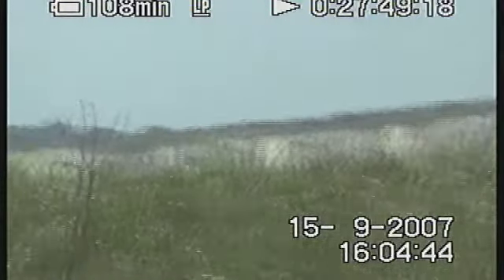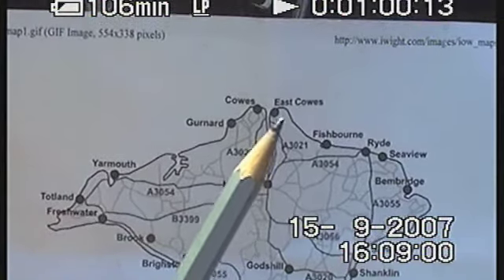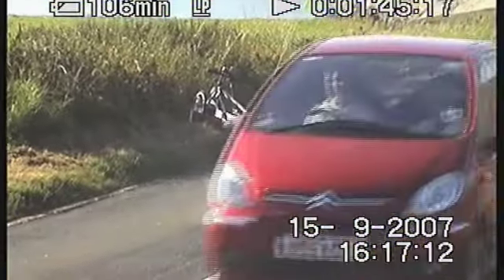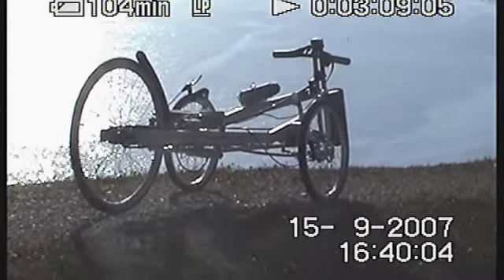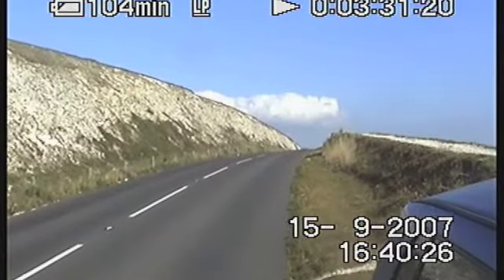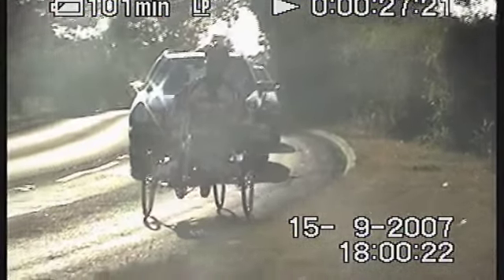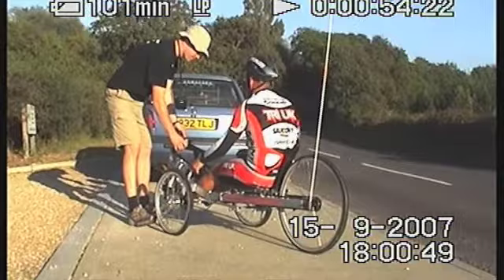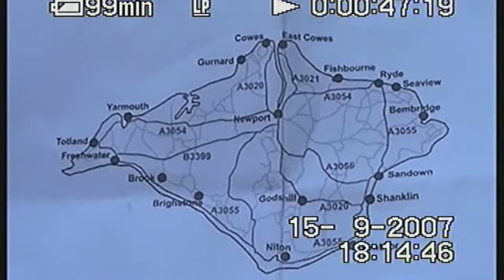Rowing the Isle of Wight Roads PT2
Rowing the Isle of Wight Roads video diary PT2